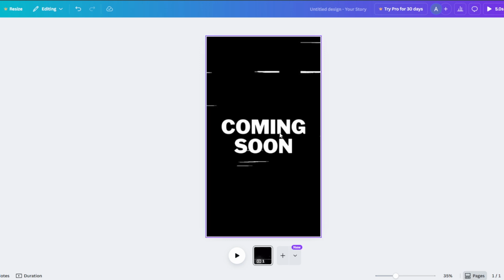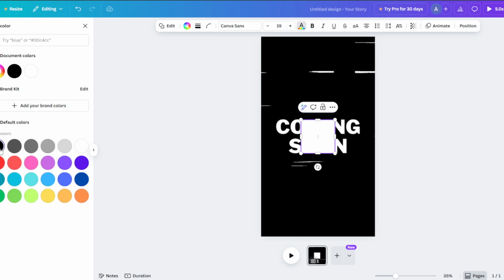How To Remove Text From Video In Canva - 2026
In this video, you will learn how to remove text from video in Canva using simple, beginner-friendly steps. Whether you're editing a video for social media or a presentation, this quick Canva tutorial will show you how to clean up your footage and remove unwanted text in just a few clicks.